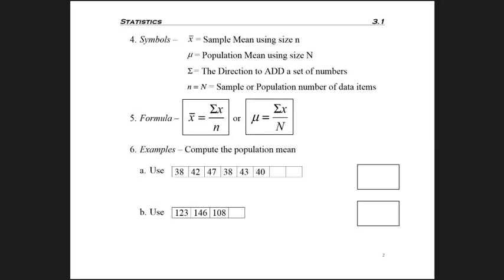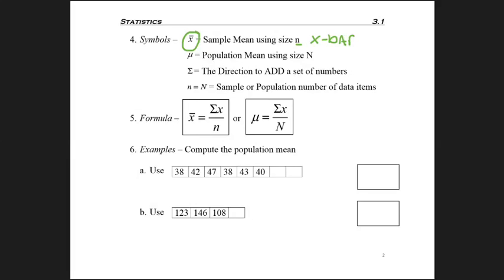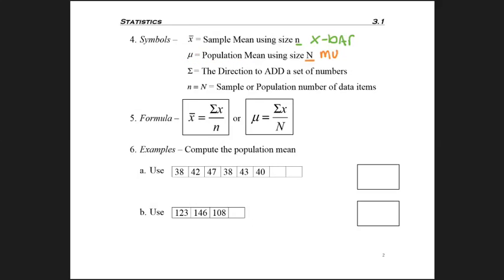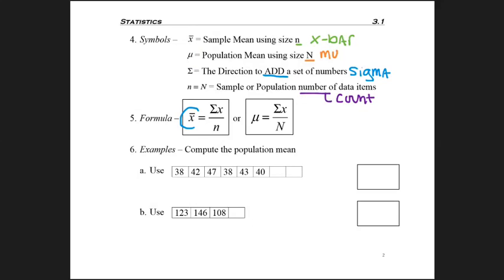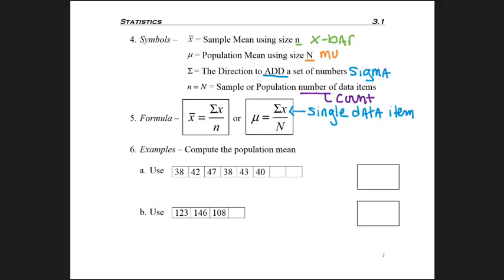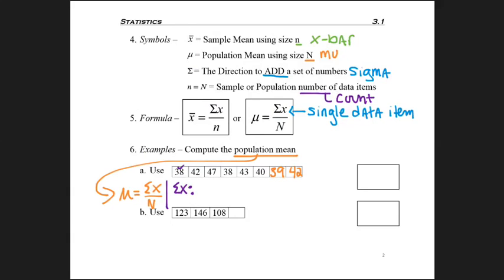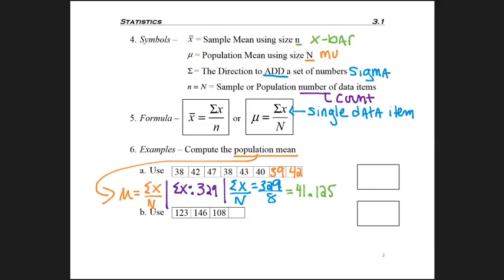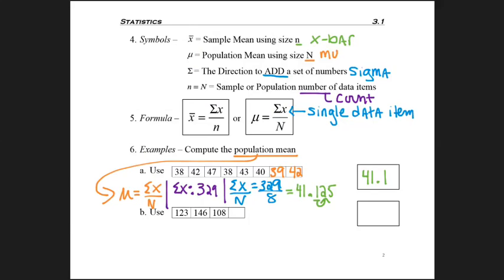3.1 - part 2 - Mean Formula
Stat 3.1 - part 2 - Mean Formula